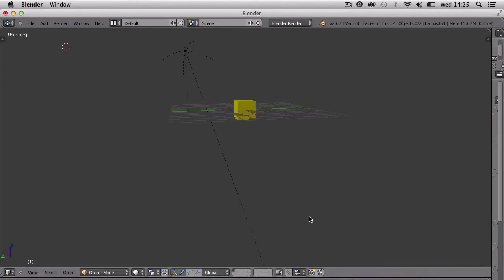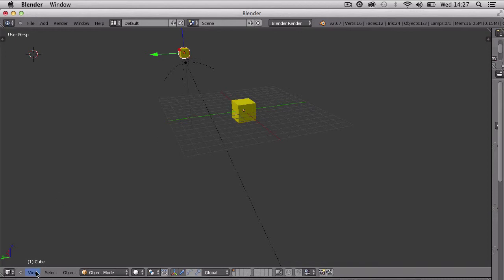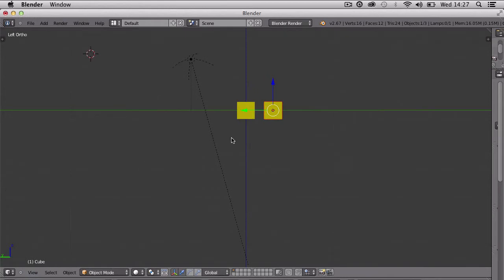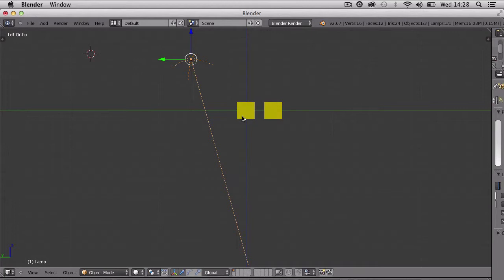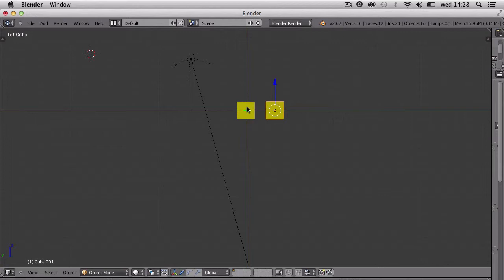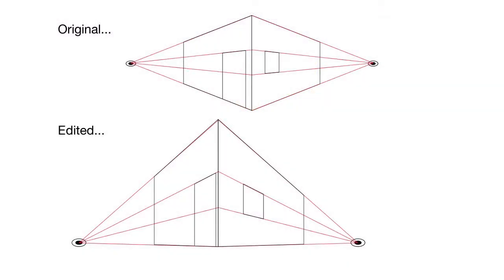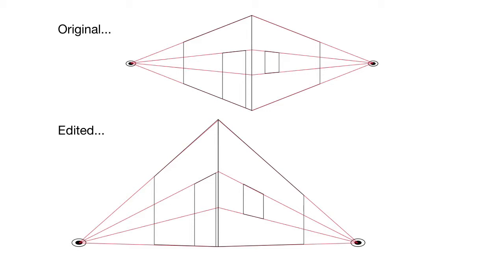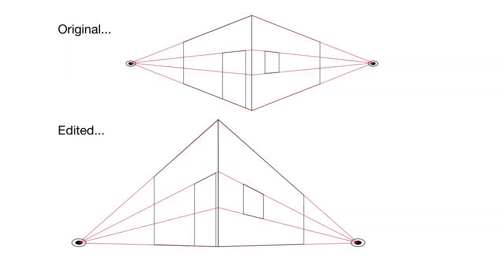CSS 3D Essentials Part 3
Understanding the 3D Environment